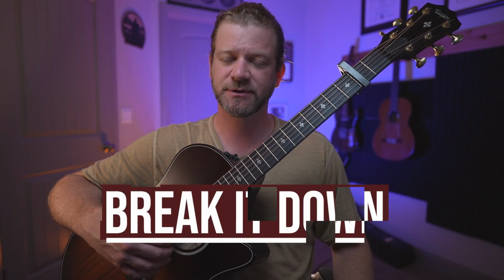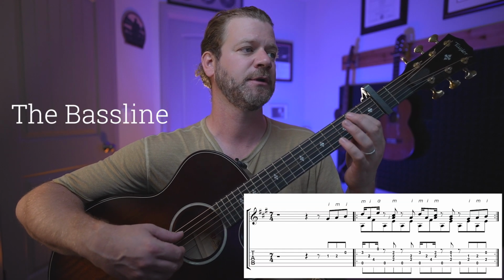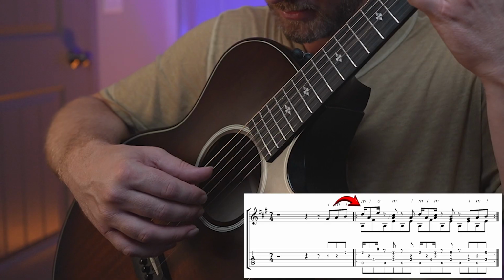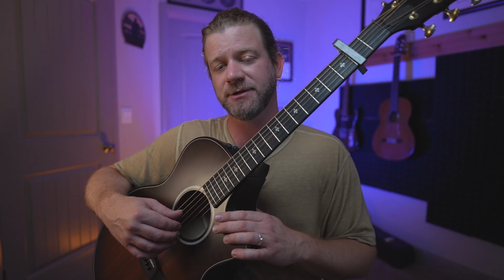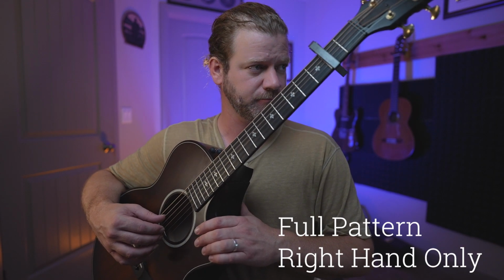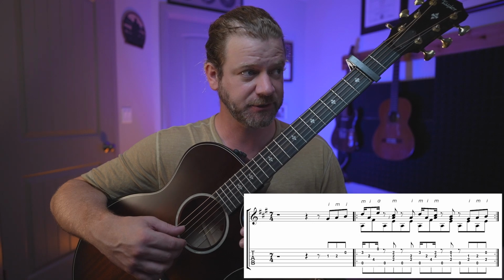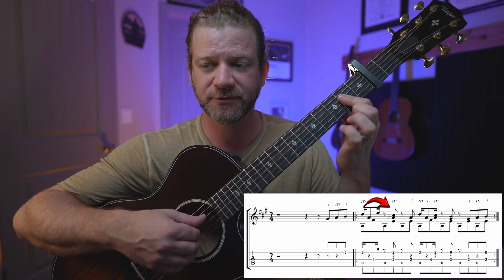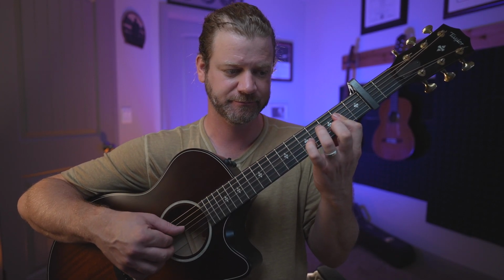How to Play "Solsbury Hill" on Guitar by Peter Gabriel | Acoustic Guitar Lesson Tutorial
Solsbury Hill Guitar Lesson - Fingerstyle guitar technique tutorial for learning the intro to Solsbury Hill. I focus on the right hand picking pattern in this video. In-video sheet music/tabs so you know what to play.